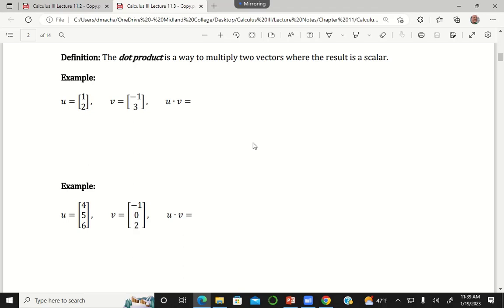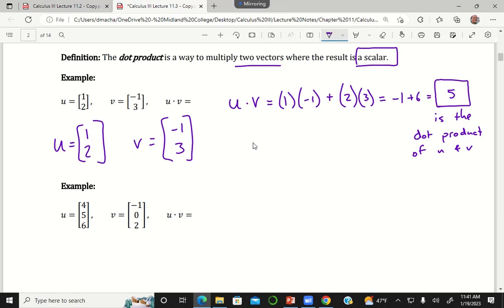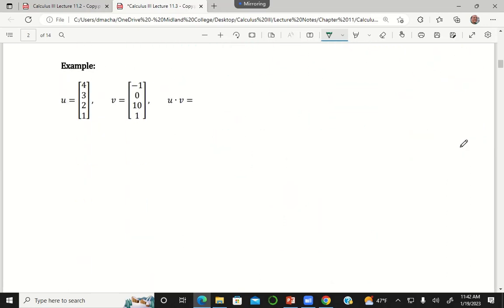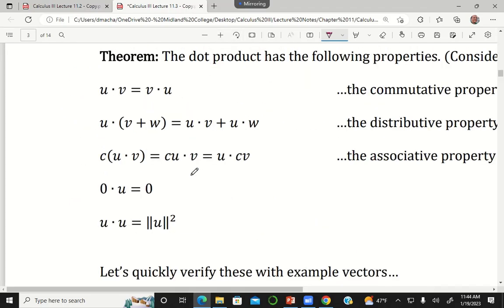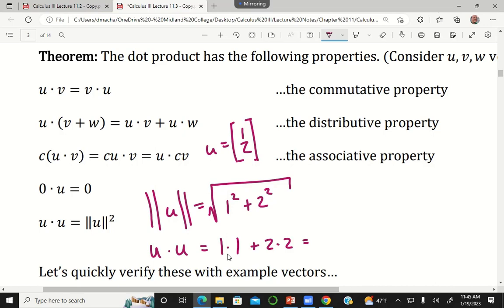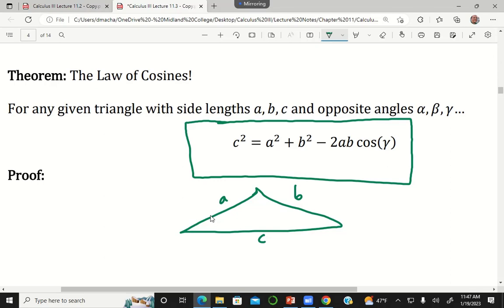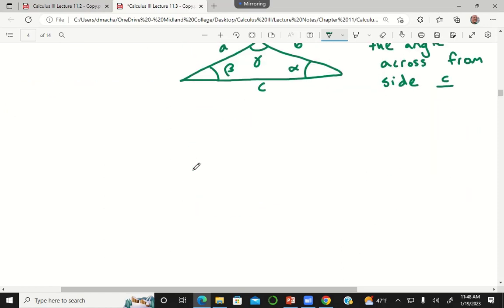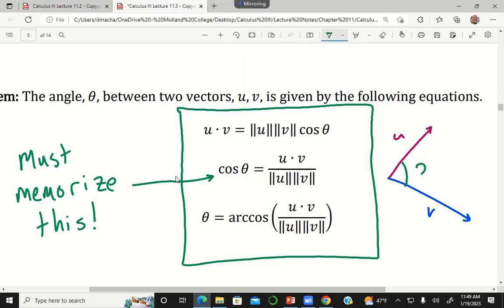Calculus III Dot Product Part 1